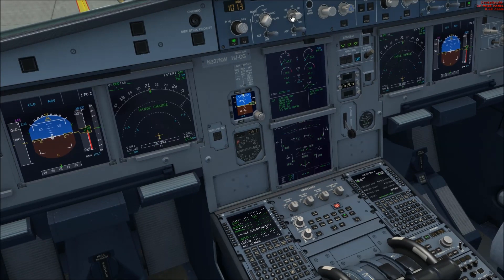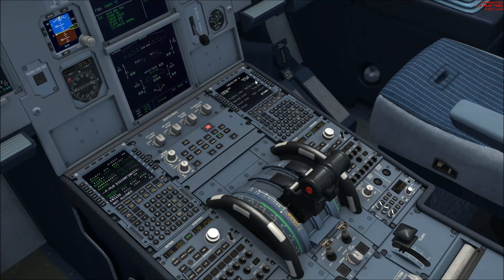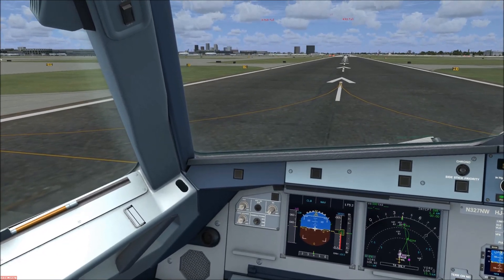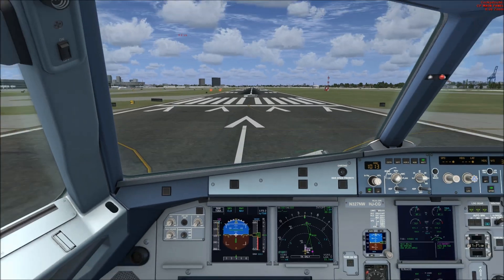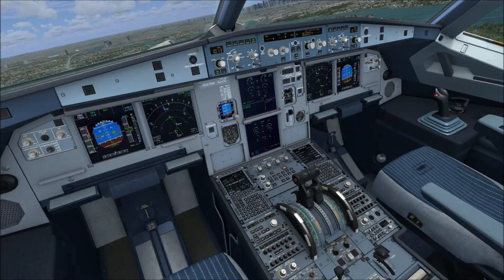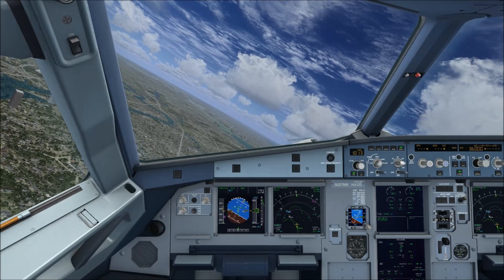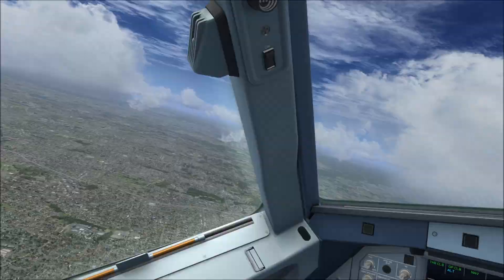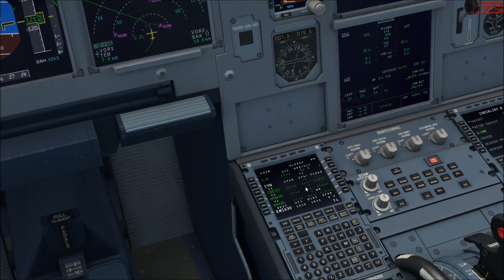Let's Play Microsoft Flight Simulator X Part 15 New York - Miami (English)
Today we fly from New York to Miami with an Airbus A320 of Delta Air Lines.

Addons:
LatinVFR Miami V2
Airbus X Extended
MyTraffic 2013
REX Essential PLUS with Overdrive